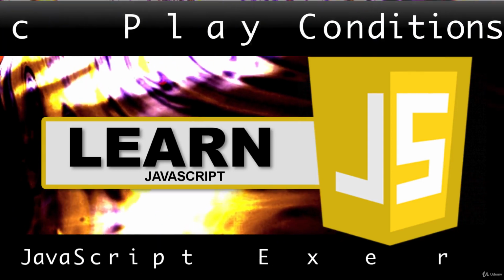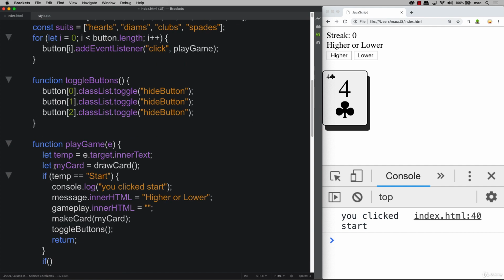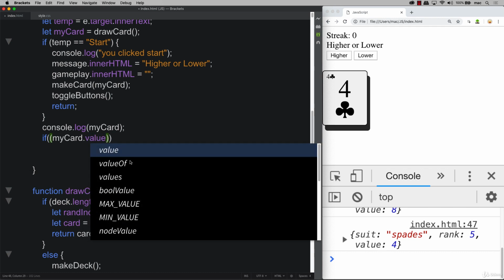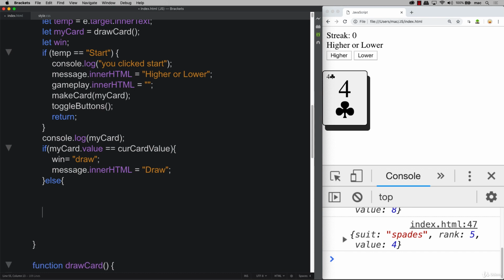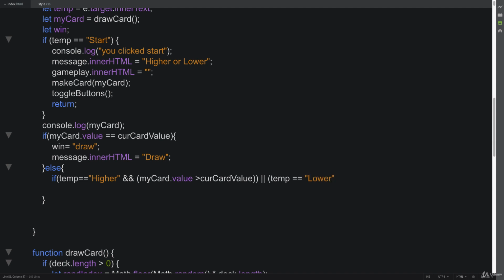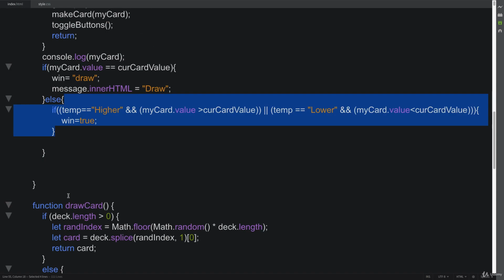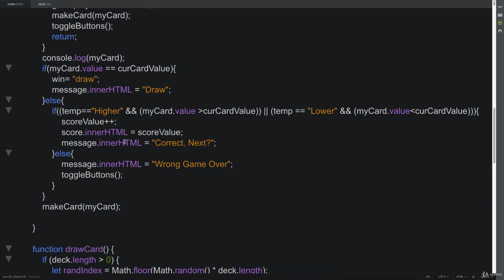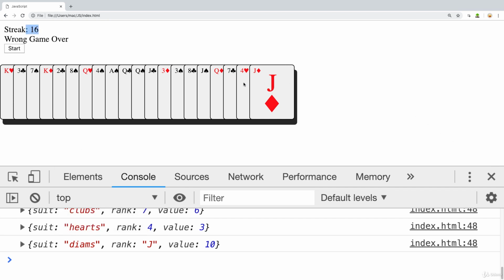55 Modern JavaScript 21 009 Game Logic Play Conditions